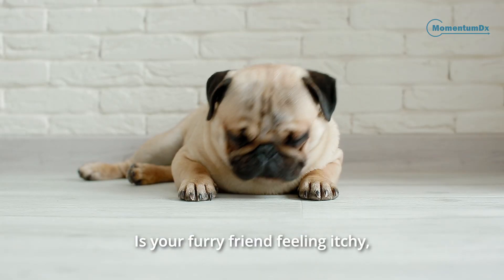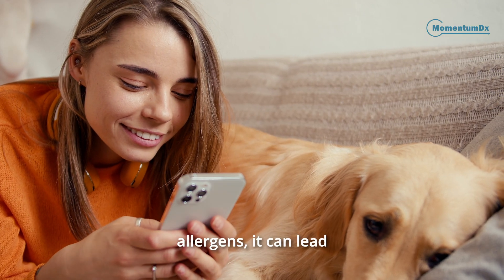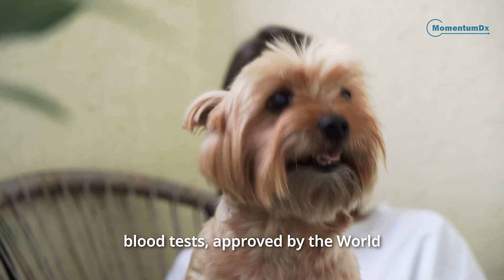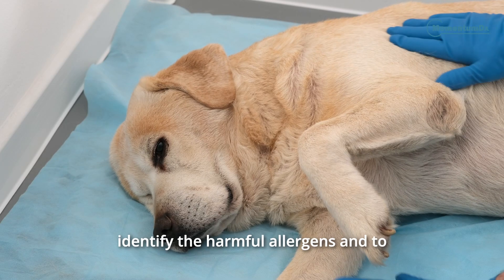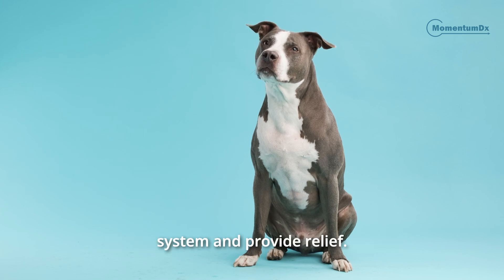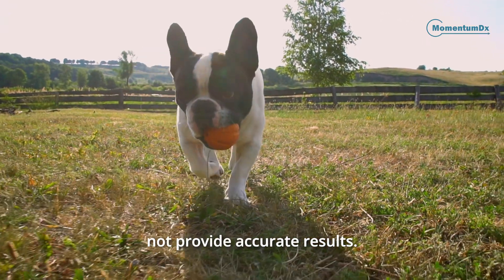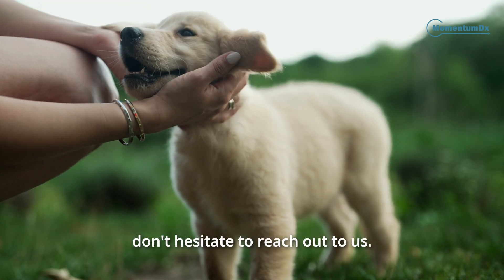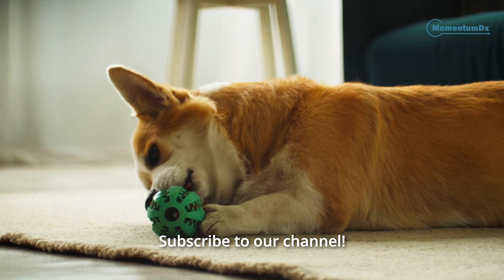Understanding Pet Allergies and the Treatment What Every Pet Owner Needs to Know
Is your furry friend feeling itchy, sneezy, or just not themselves? 🥺 Allergies could be the culprit! 🤧
When your pet's immune system overreacts to certain substances (allergens), it can lead to uncomfortable symptoms and a severe decline in their quality of life.
Thankfully, reliable tools like skin and blood tests, approved by the World Allergy Organization, are here to pinpoint the cause of your pet's allergies. 👍  Our blood allergy test can help identify harmful allergens and create a personalized treatment plan, immunotherapy, to boost your pet's immune system and provide relief.
⚠ Beware of misleading alternative tests like hair analysis or cytotoxic tests! Veterinary experts don't support these methods and do not provide accurate results.
We're here to help your pet live their best, itch-free life! ❤